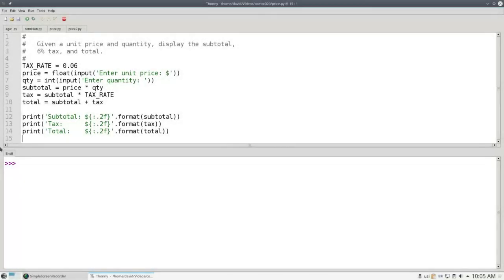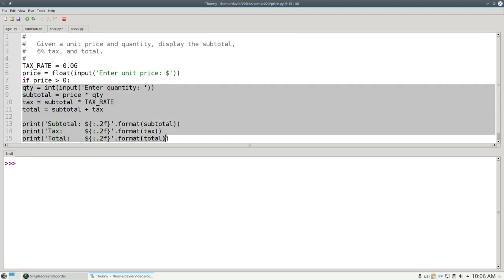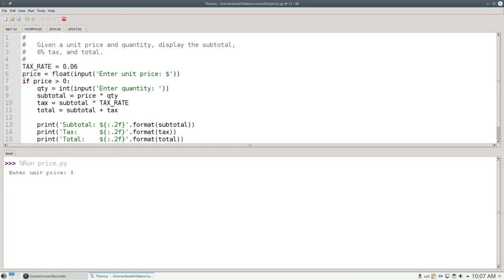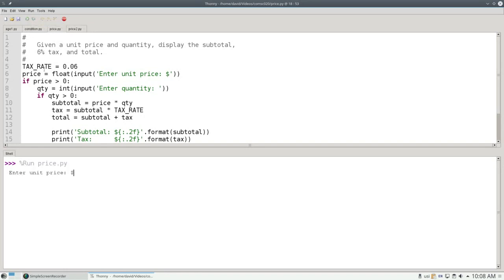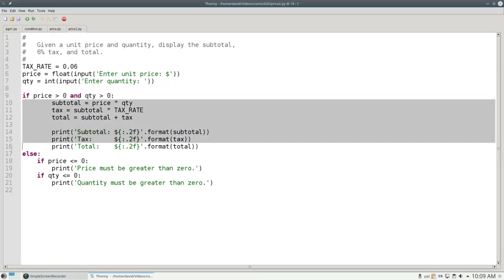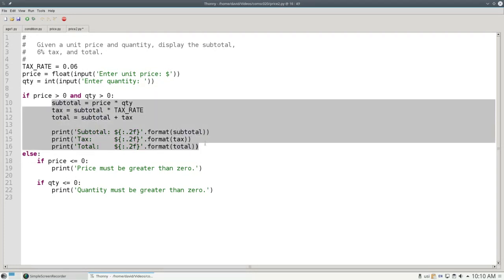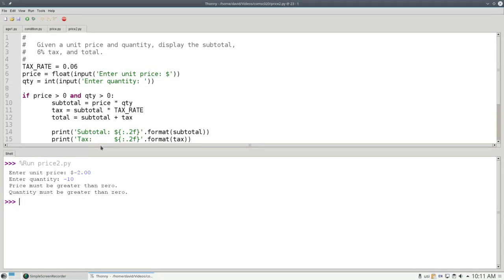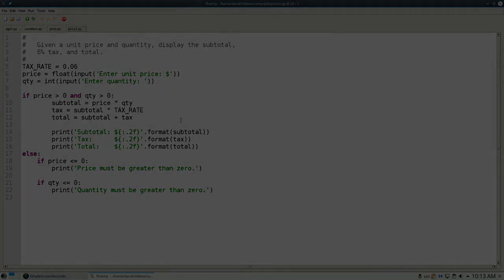Chapter 7: Nested if statements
Python lets you put if statements inside of if statements. We’ll examine some examples of that in this video.